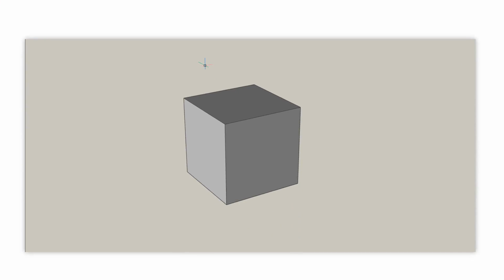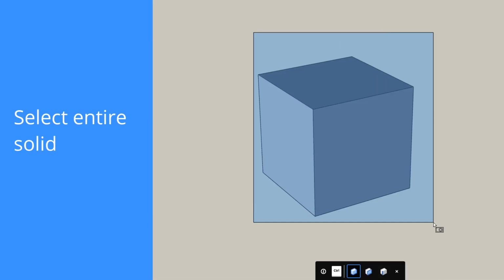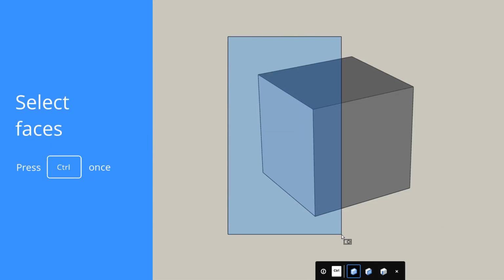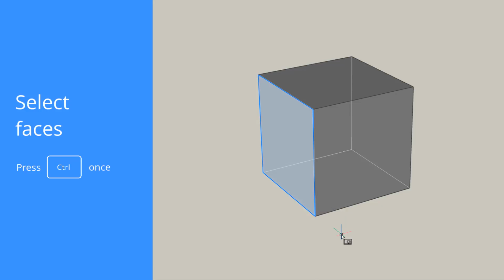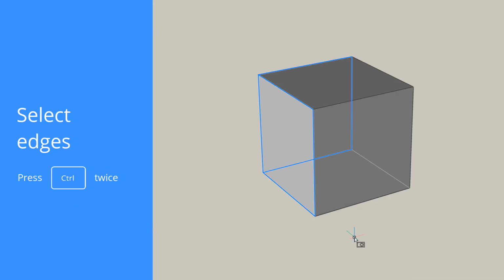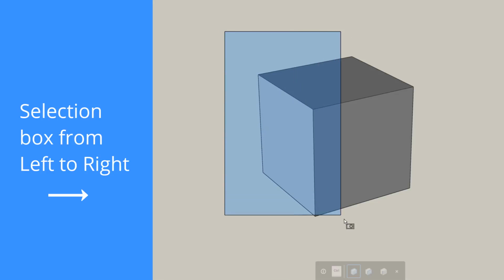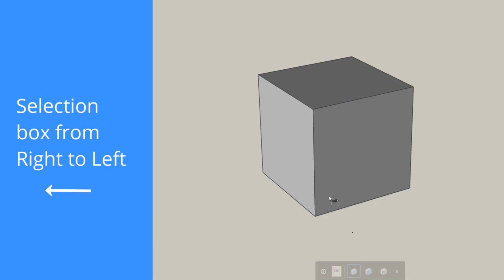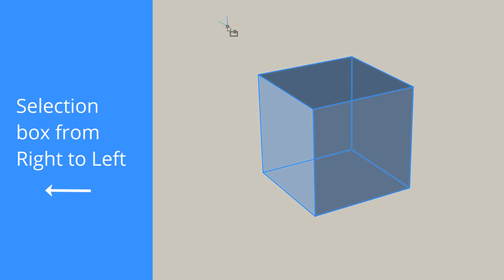How to use Selection Boxes BricsCAD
How to use Selection Boxes   BricsCAD 1080p 30fps H264 128kbit AAC